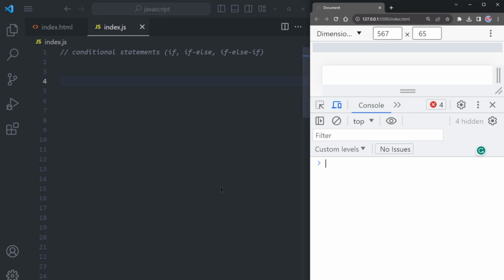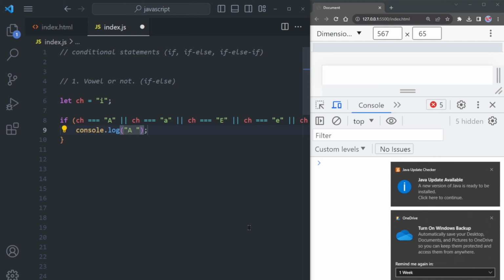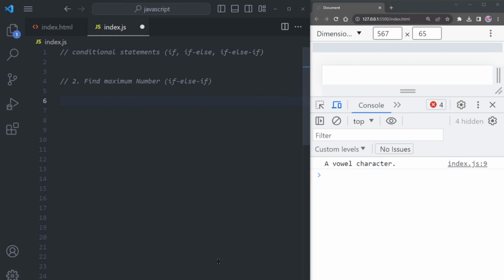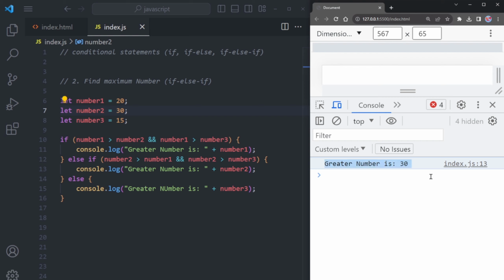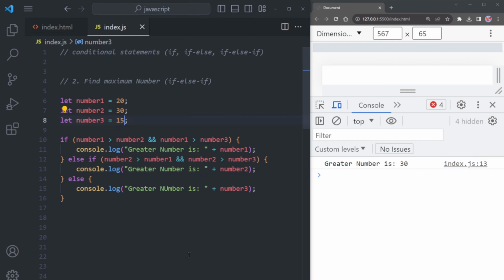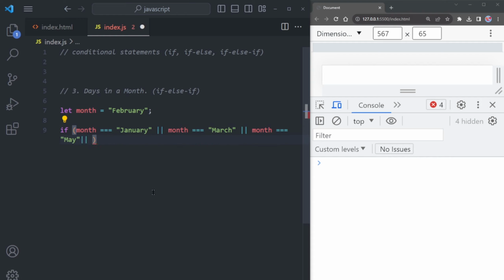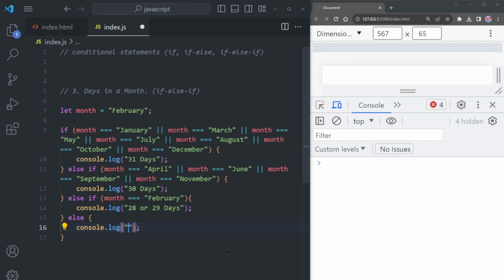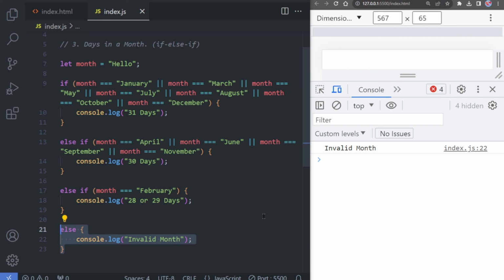JavaScript Practice Programs | Assignment Problems of JavaScript | #08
Practice Programs | Assignment Programs of JavaScript | Develop 3 Programs in Js | JavaScript Practice Programs | Assignment Problems of JavaScript | #08

"Welcome to our JavaScript Practice Programs video! In this session, we dive into a series of engaging assignment problems that will test and enhance your JavaScript skills. These real-world scenarios will challenge you to apply your JavaScript knowledge to solve practical programming challenges. Whether you're a beginner or looking to sharpen your coding abilities, these assignments offer a valuable learning experience. Get ready to tackle JavaScript challenges and level up your coding game!"